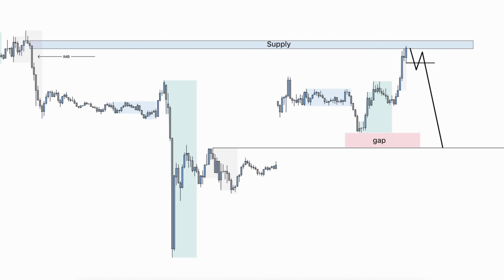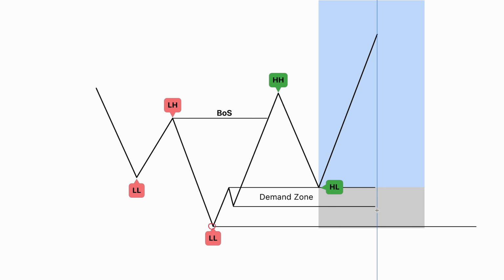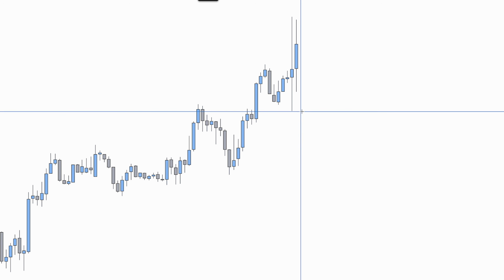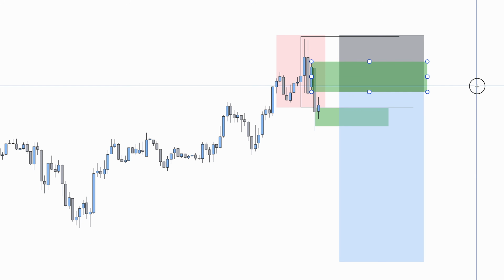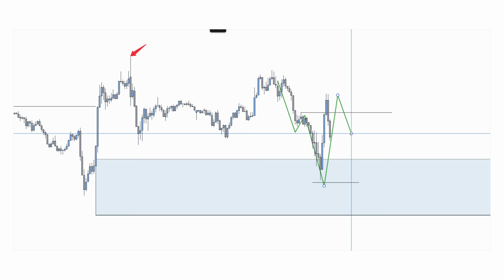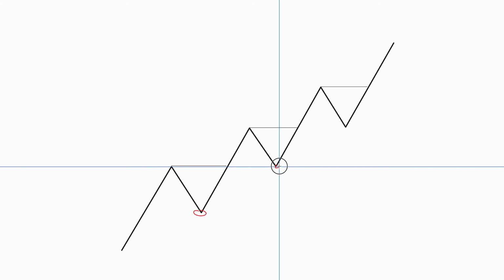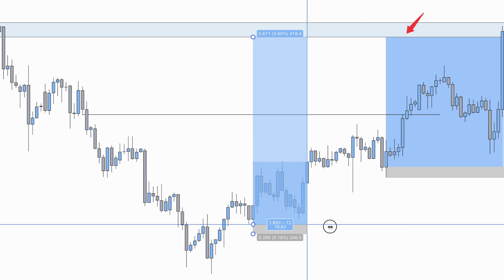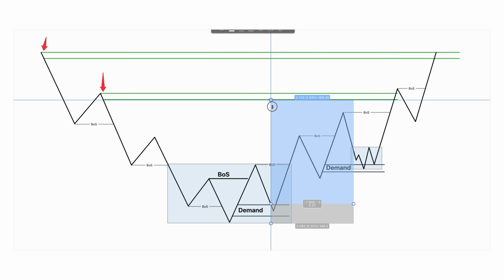If Your Win Rate Sucks, Watch This Before Your Next Trade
If your win rates suck, it's probably NOT because of your analysis ~ it's more likely to be problems with your ENTRIES & EXITS. Your profit potential is determined by your entry & money is made upon your EXIT.

If you don't master these two things you will lose forever EVEN if you have the best analysis! So in this class I'm teaching you an entry model that will boost your win-rates by making PERFECT entries & exits on all of your trades.

Chapters:
00:00 - Introduction
01:10 - Reversal Entry Model
04:43 - Continuation Entry Model
06:34 - Reversal Trade Example
11:40 - Continuation Trade Example
16:57 - Perfect EXITS